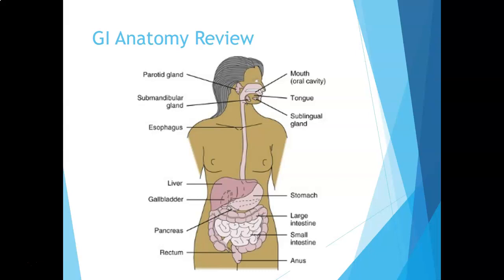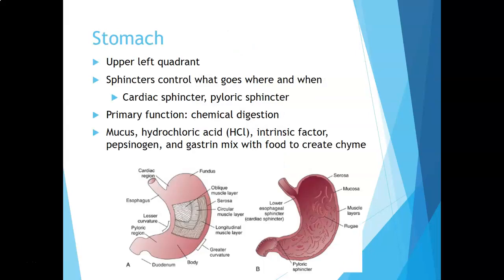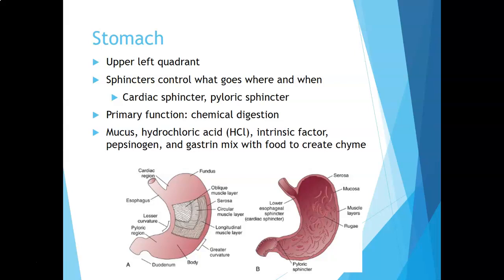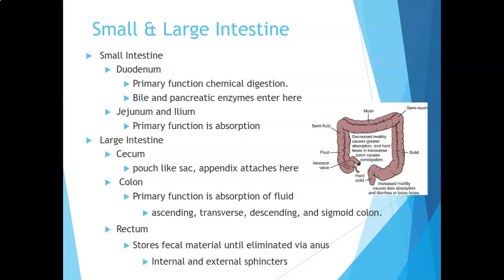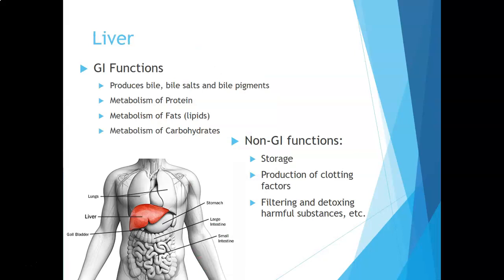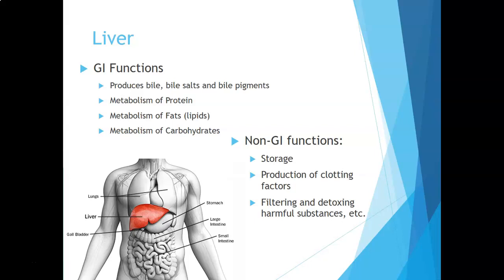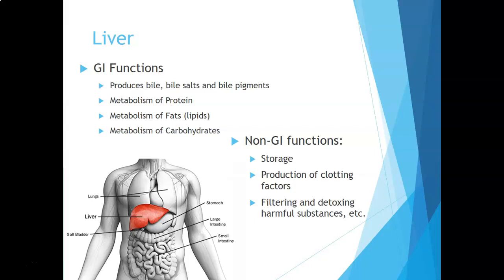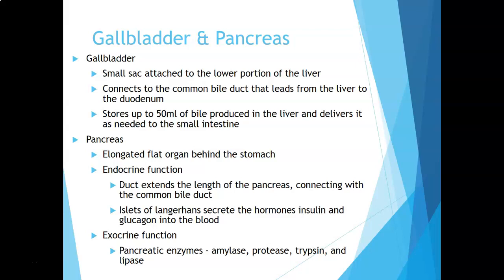GI Recording I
GI system A&P review